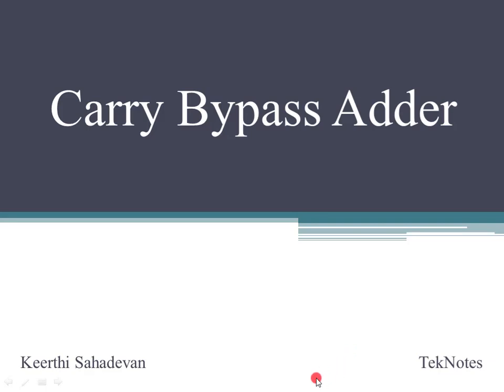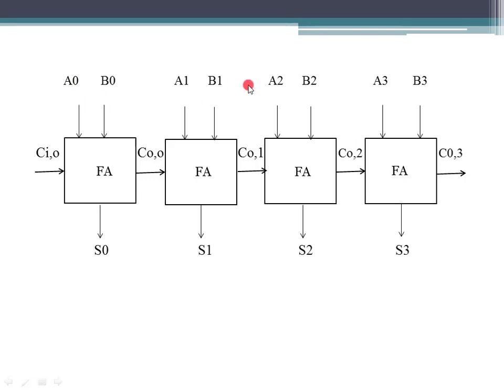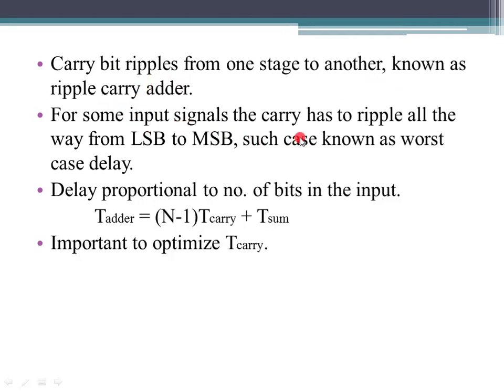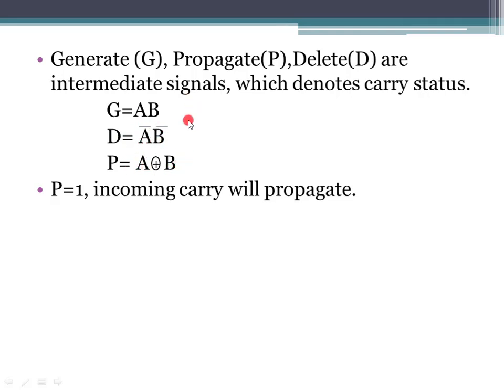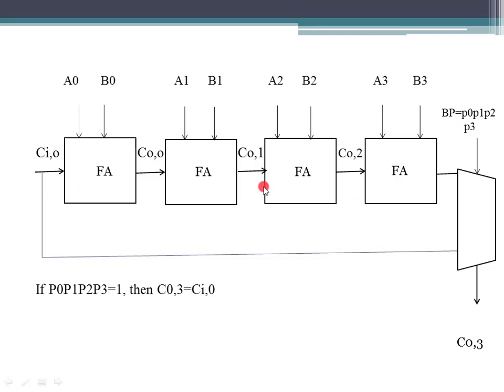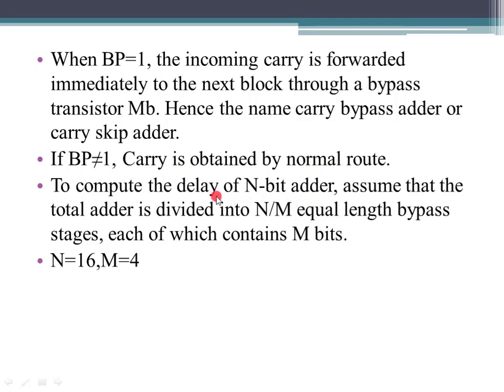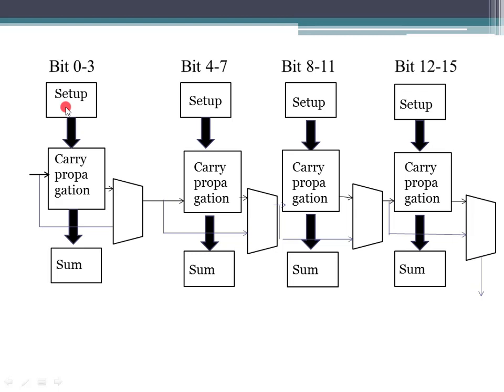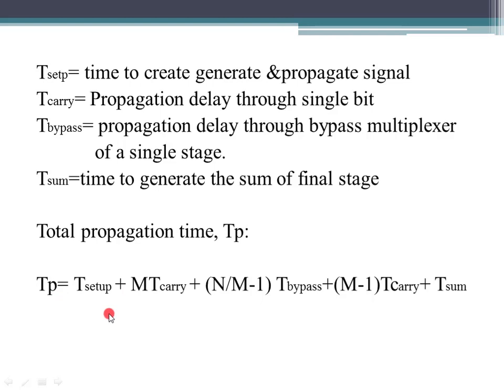Carry Bypass Adder|Ripple Carry Adder|Malayalam Explanation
This video explaining about the working of carry bypass adder.It also gives idea about total propagation delay.